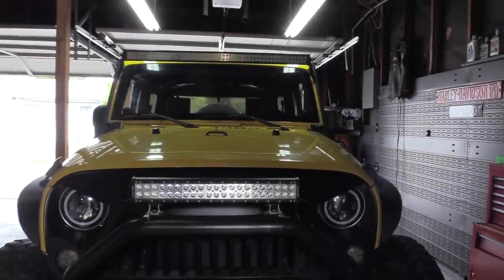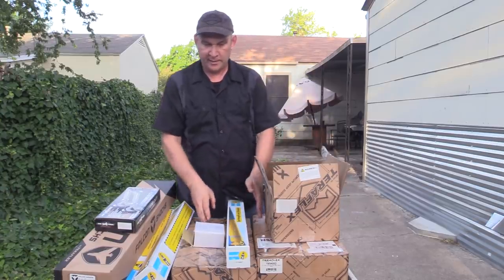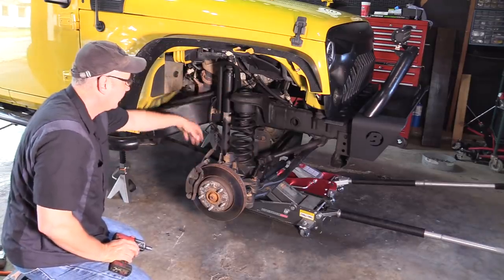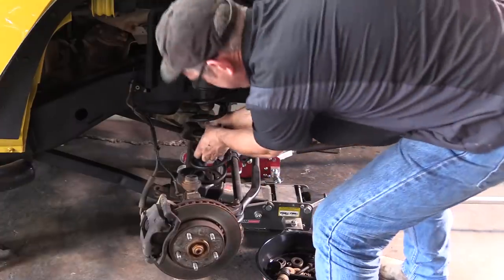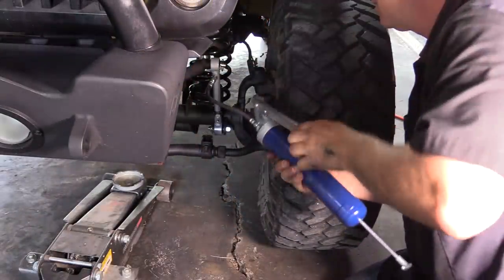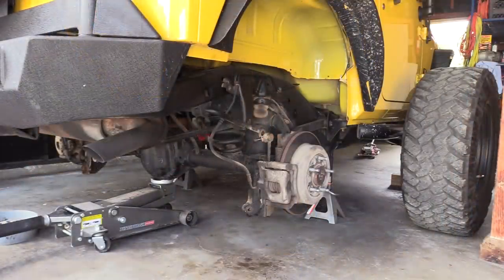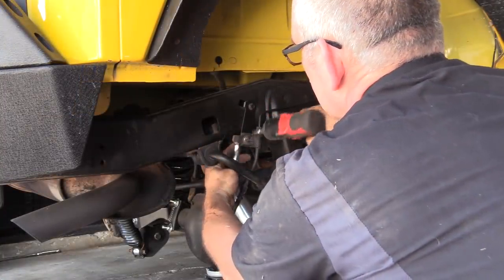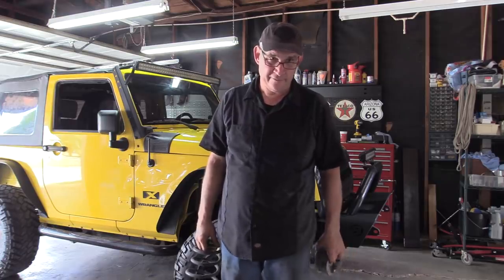Changing the Type of Lift on a Jeep Wrangler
We upgraded the lift on our Jeep from a suspension spacer lift to a full coil spring lift. This was a 3" lift in the front and a 2.5" lift in the rear of the Jeep. The combination leveled the Jeep so it was no longer lower in the front. The process to completion took 6 hours and made a huge difference in handling and stability on the road. You find out more about the lift and our jeep in the blog post that goes with the video